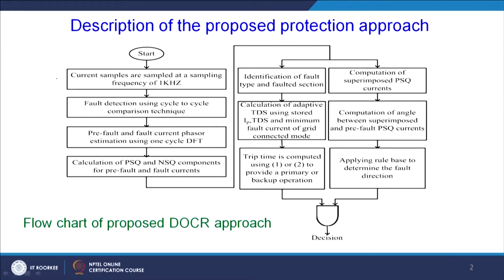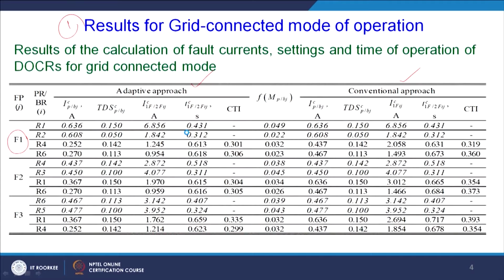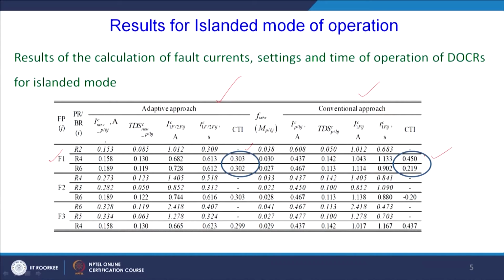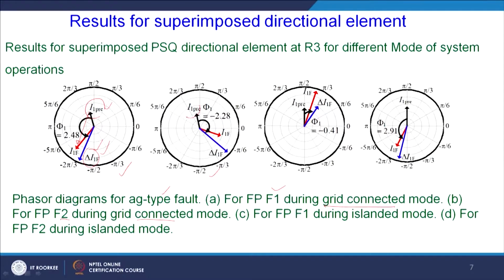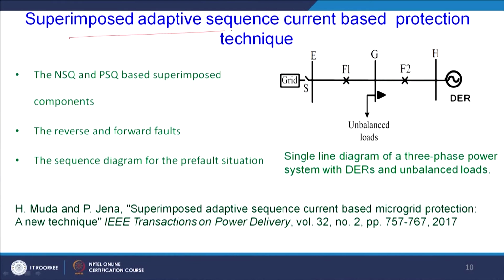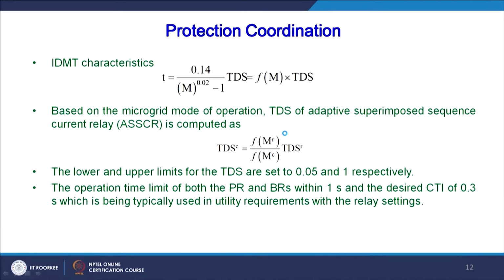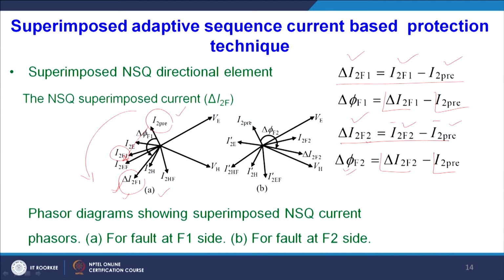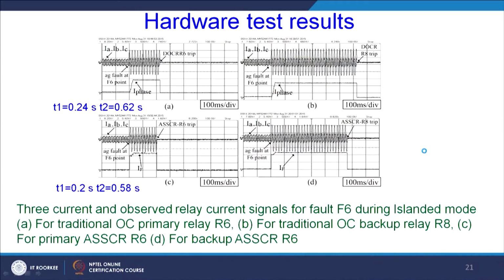Smart Grid Protection - IV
This lecture is the conclusion part of smart grid protection. The adaptive protection scheme with directional over current relay is discussed with the help of simulated results. The relay coordination concept is also described briefly.